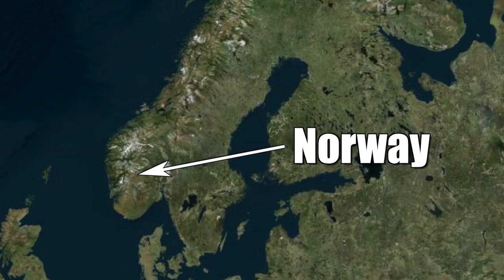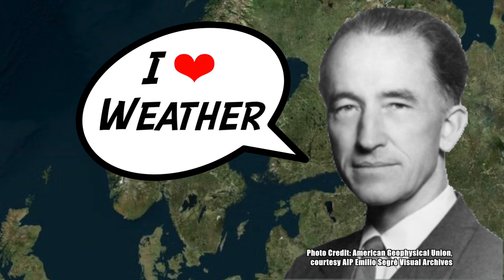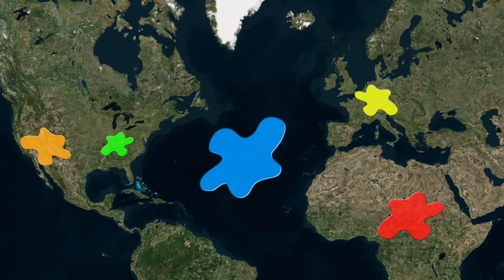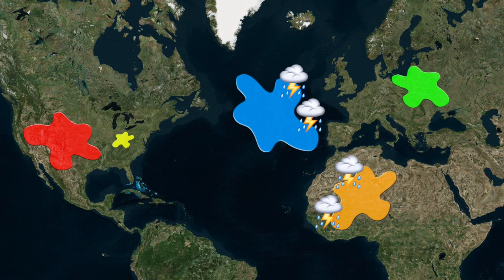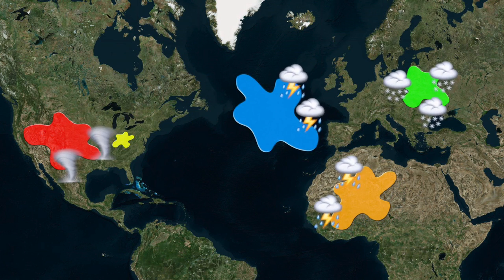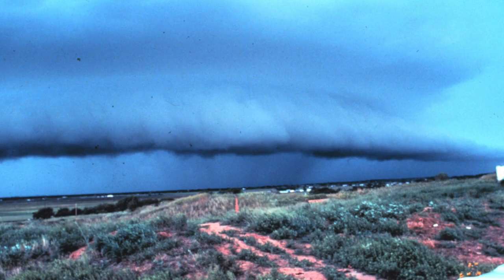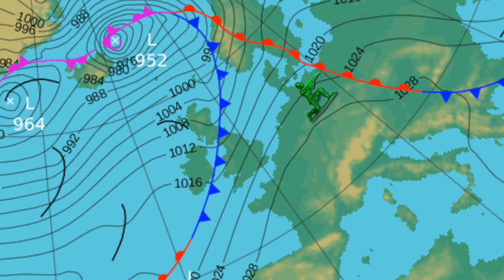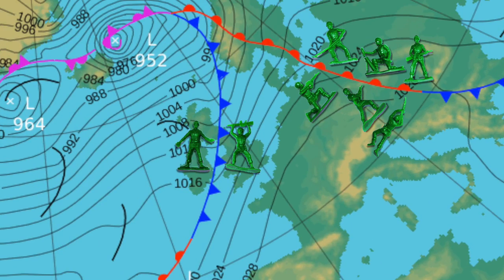Why are they called fronts?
Cold front. Warm front. Occluded front. Stationary front. There are a lot of fronts.

Why do we call them fronts?

I'm meteorologist Jason Meyers.

To find that out we need to travel back to World War I.

This is about the time we were making significant strides in meteorology, and the fact that a war was going on matters here.

Until this point, we just thought air was stagnant. It sat in one place, and it either warmed up or cooled down a little bit from day to day.

It was Norwegian meteorologist Jacob Bjerknes who discovered there were different air masses all around the world, and these air masses were constantly moving and changing.

He also noticed the unsettled weather that occurred on the edges of these air masses.

He needed a name for these boundaries, and since there was a war going on all over Europe, he decided to call them fronts - akin to the fighting along the battle lines.

Though it was the first World War these fronts got their name, it wasn't until the second World War when we started drawing them on weather maps.